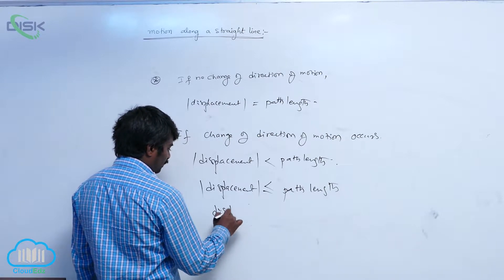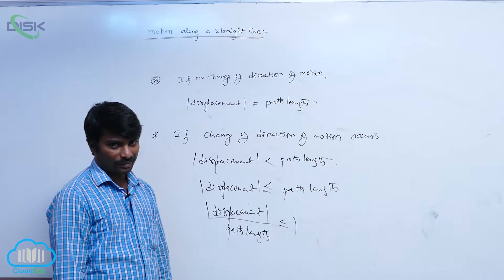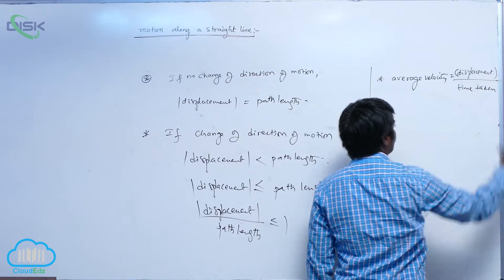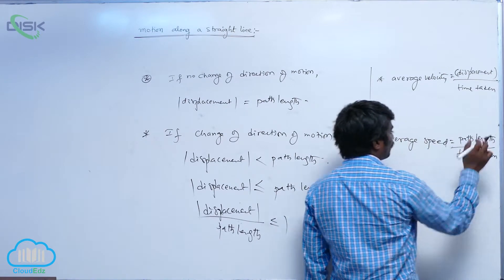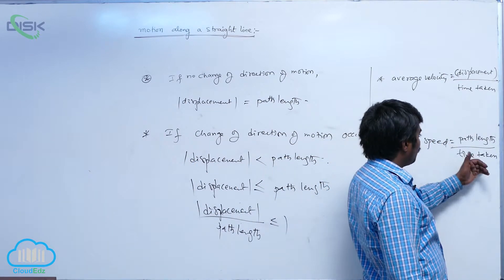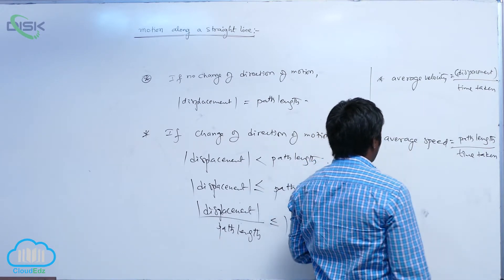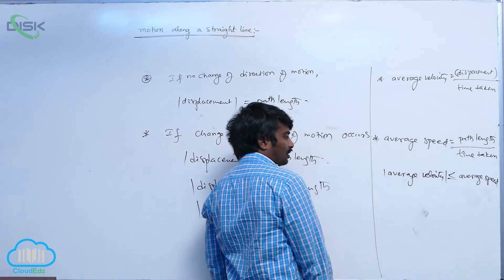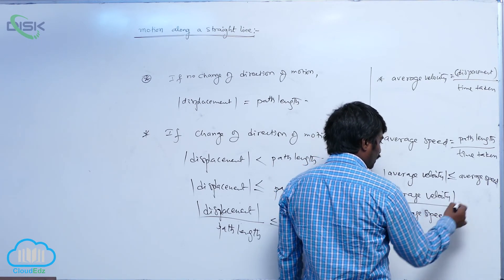Position Path Length and Displacement || Concepts of Displacement and Path length || Disk Telangana